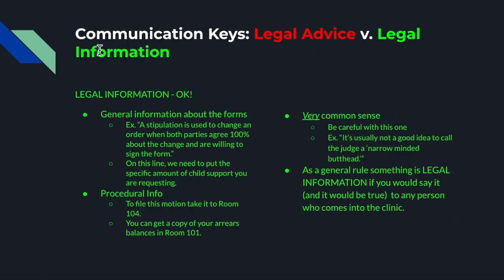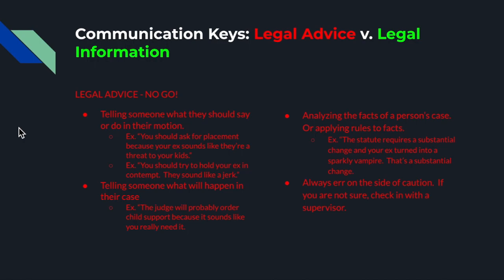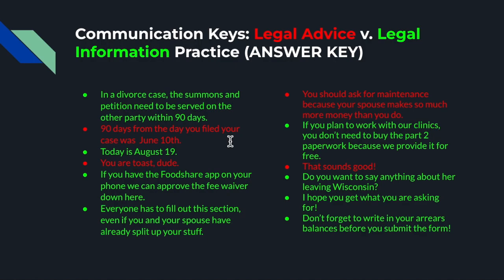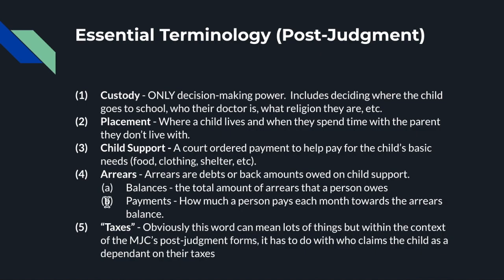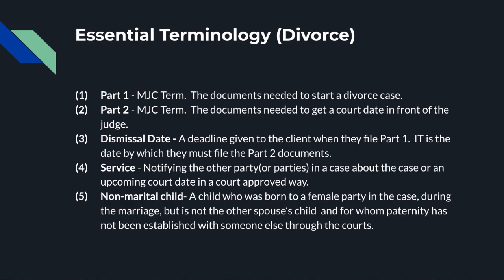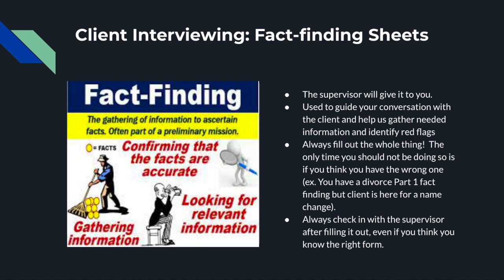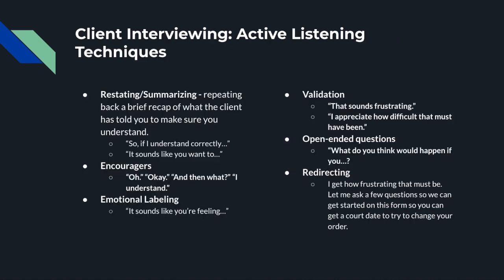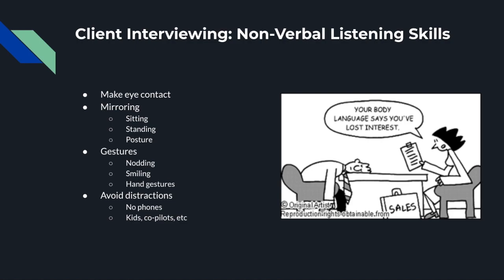MJC Family Forms Clinic Training Video 2 - Client Communication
This video covers the main things you need to know about communicating with clients, including the difference between legal advice and legal information, key terminology, and active listening techniques.